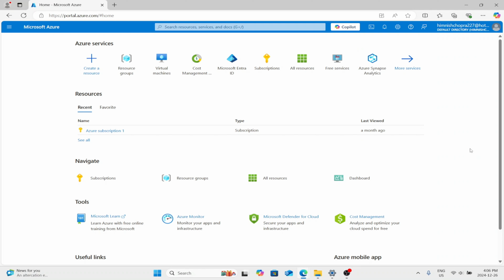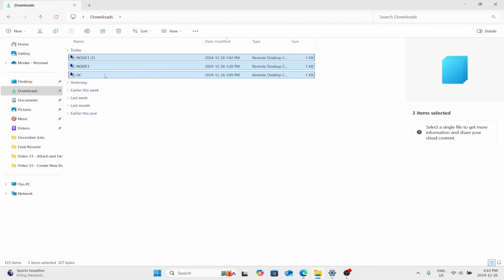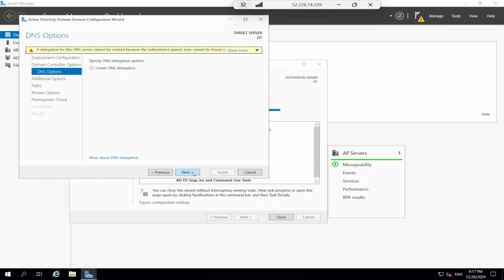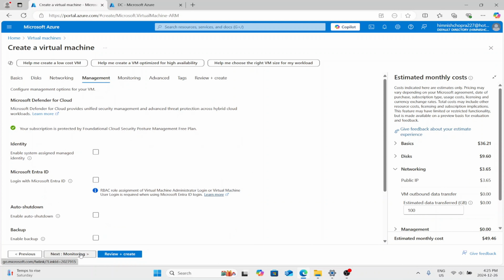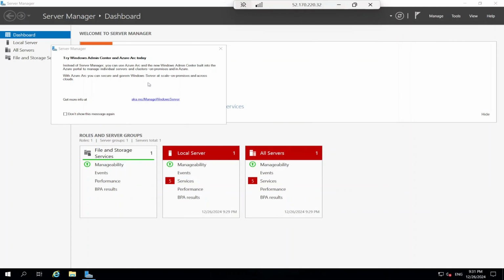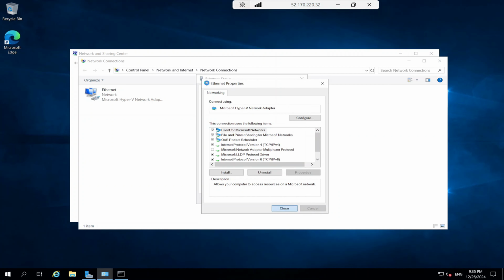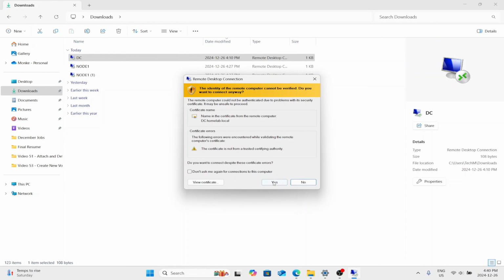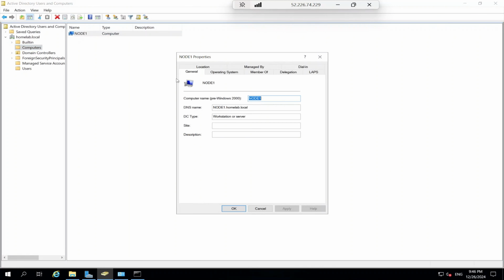HOW TO CREATE A HOMELAB USING AZURE | PRACTICE IT EVEN WITH A SLOW LAPTOP | QUICK AND EASY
- Learn to setup Active Directory
- Learn how to domain join devices
- Learn how to create VM's
- Use Azure cloud services
- Practice IT even if you have a slow laptop